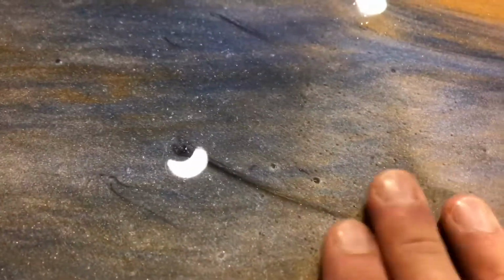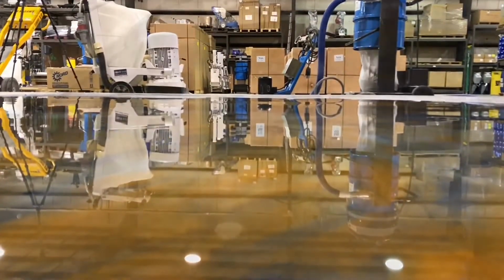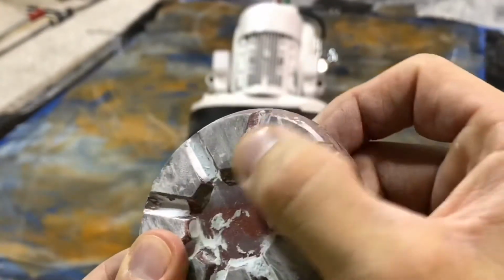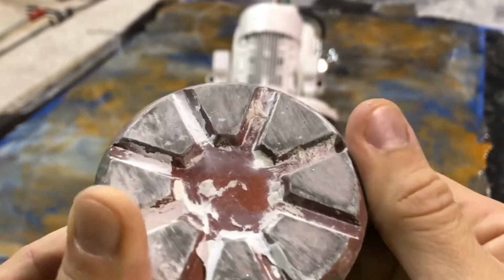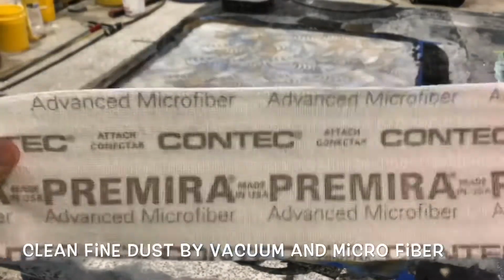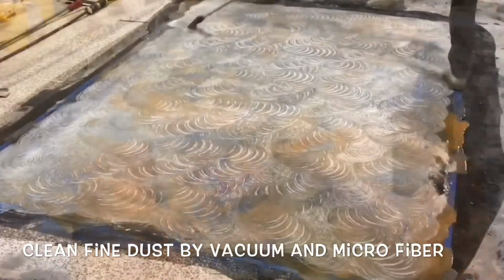How to: Epoxy Metallic & Urethane Topcoat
Metallic floors are unique. The powders are added to epoxy resin, and cause multiple shades of color to be reflected. The phenomenon of the colors, being affected by the epoxy’s natural tendency to move, can be negatively affected by any bumps or pits. In any metallic epoxy installation, it’s always a best practice to ensure that the primer layer is as flawless as possible. This prevents blemishes that cannot be fixed once the metallic has been applied.